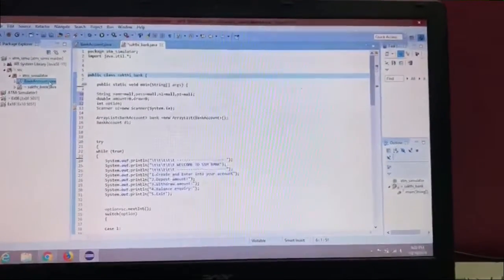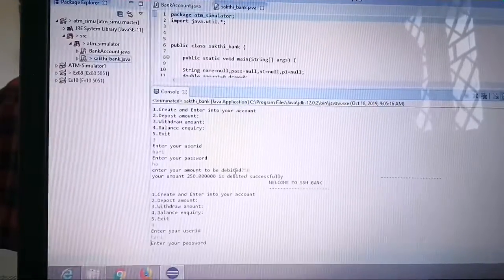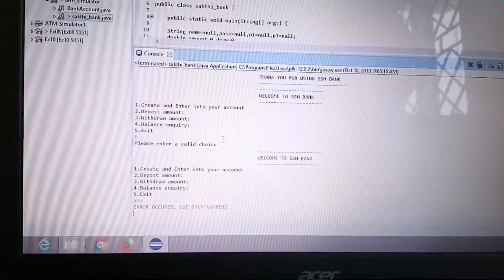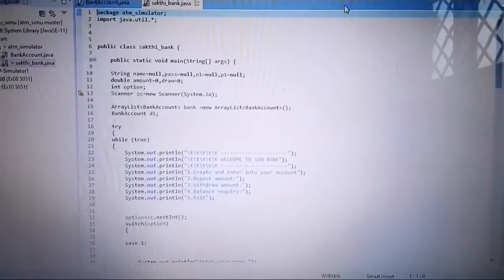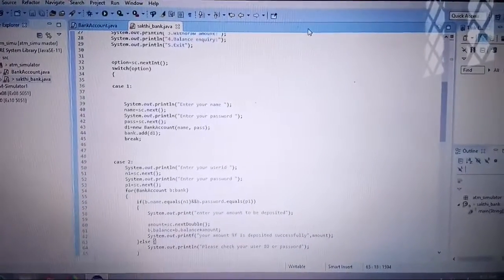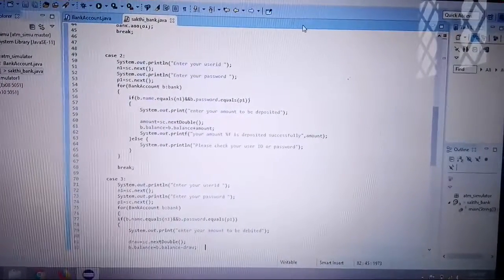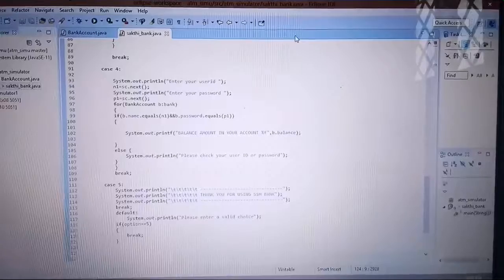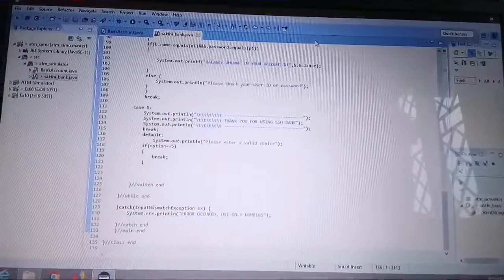ATM SIMULATIONS USING JAVA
ATM simulations using java language oops concept